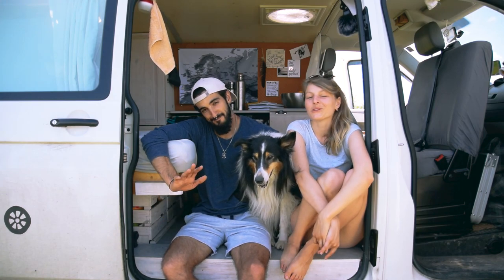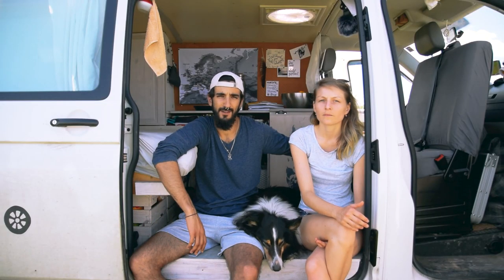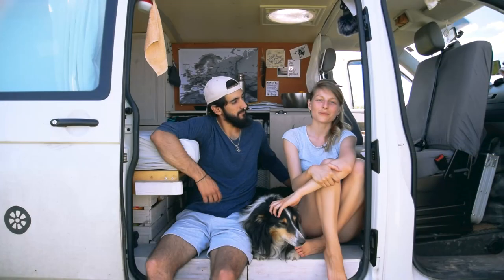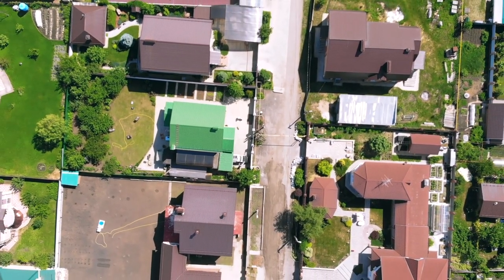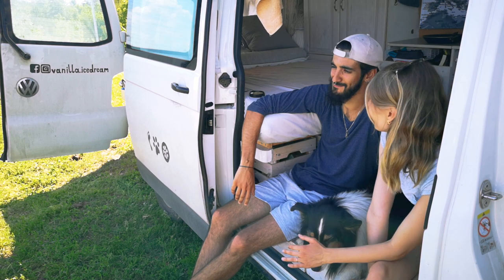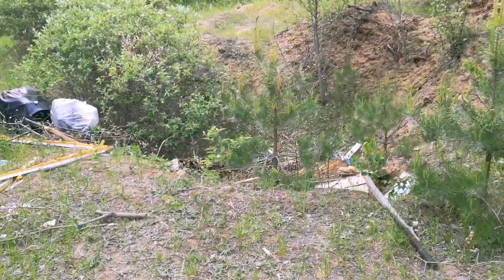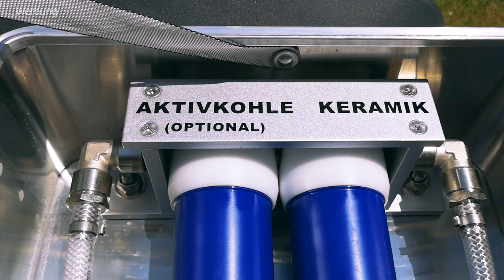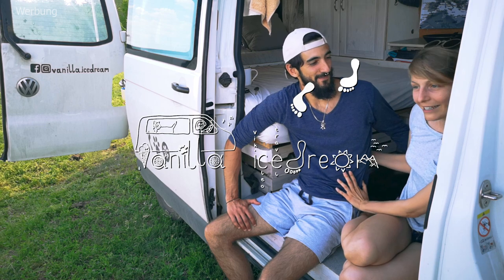VAN CONVERSION WATER - The Most Simple Water Setup for a Camper Van I DIY VANLIFE BUILD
Water in a Campervan
Two and a half people in one tiny van. In this Video we show you
- how much water do we carry
- how long does it last us
- tipps where to find free water
- our ultimate hack for sustainable and independent travelling

Water Canister 10l

My ultimate van life hack

This Video includes advertisement.